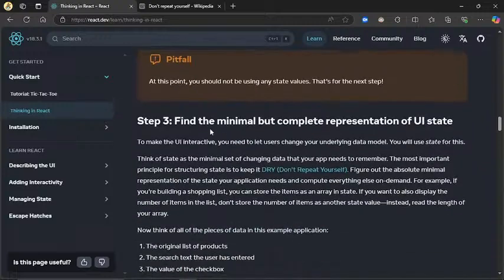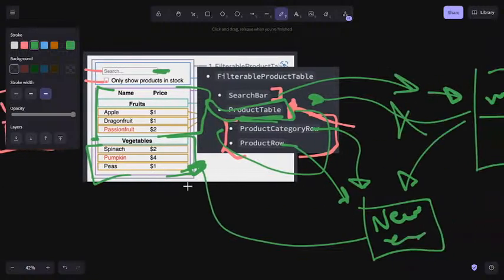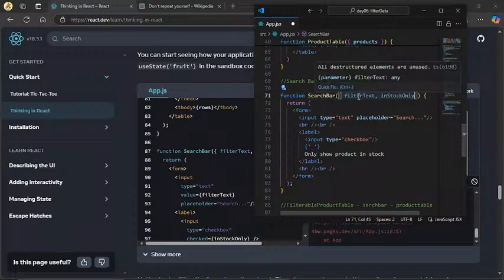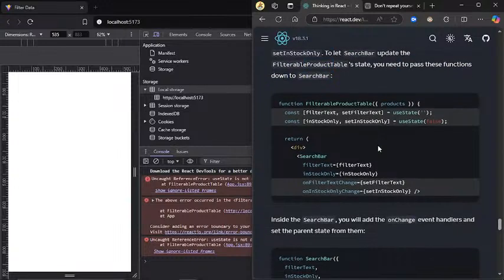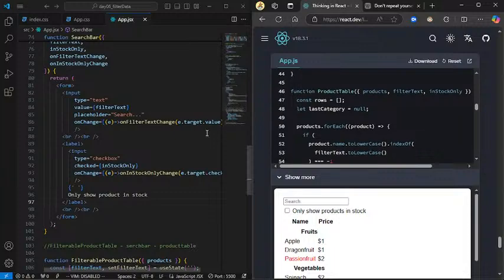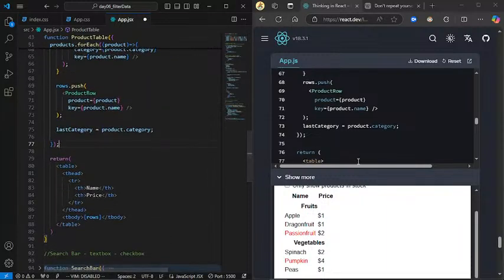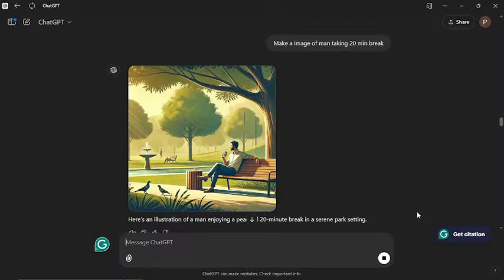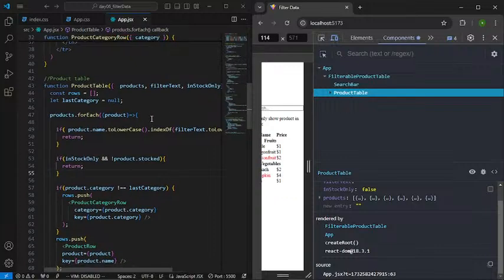Learn React Js With Me| Day : 06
Welcome to our YouTube Live session on React.js! 🚀

👨‍👧 Be part of our Discord Community:
Connect with our Community:

⏰ TIMELINE ⏰
👉0:00 Intro 🚀